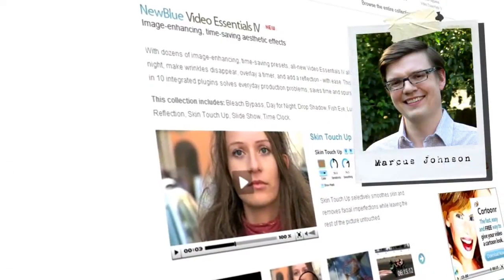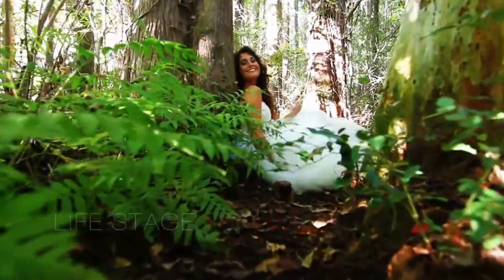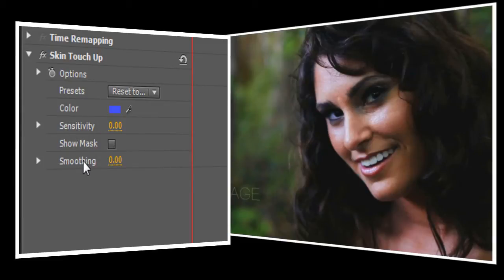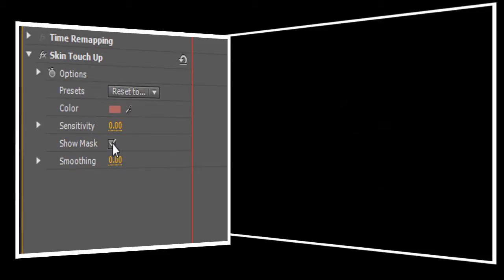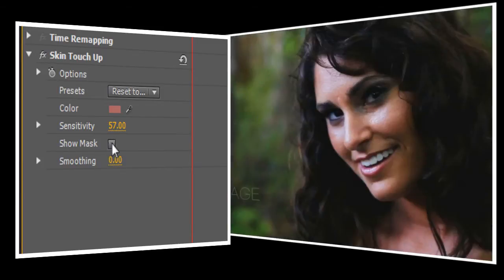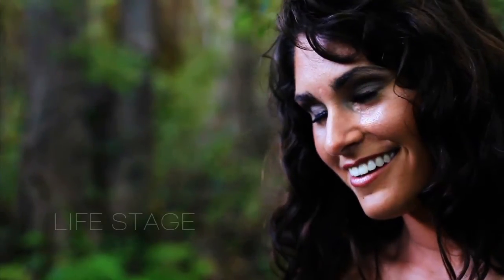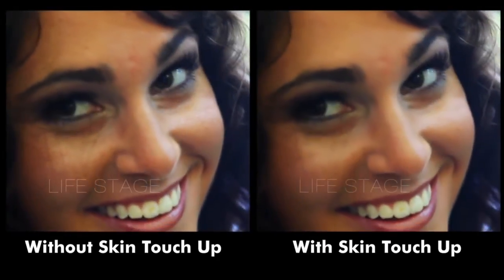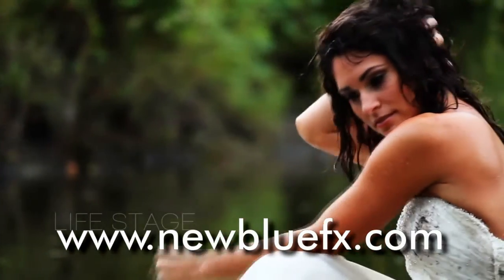Make Your Closeups Shine with Skin Touch Up and Adobe Premiere Pro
In this video tutorial, Marcus Johnson shows how to use Skin Touch Up from Video Essentials IV to make your closeups shine like never before. Skin Touch Up is one of many new features offered in Video Essentials IV.

NewBlueFX plugins work with a wide range of video editing systems, including Edius, Apple Final Cut Pro, Apple Motion, Adobe Premiere CS5 (and earlier versions), Avid, Corel VideoStudio, Sony Vegas and more!